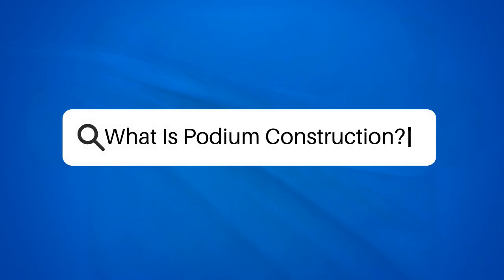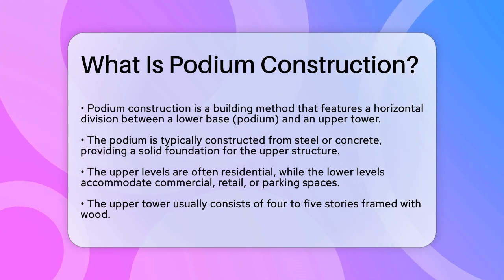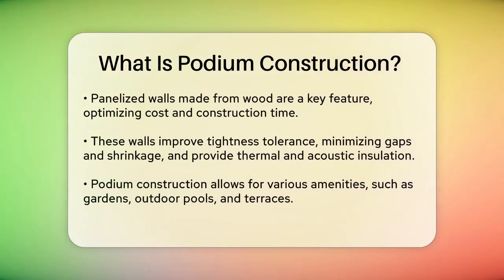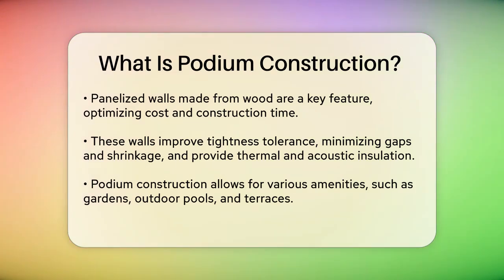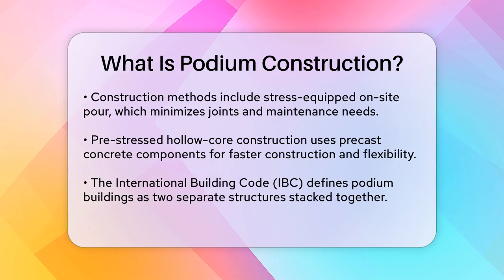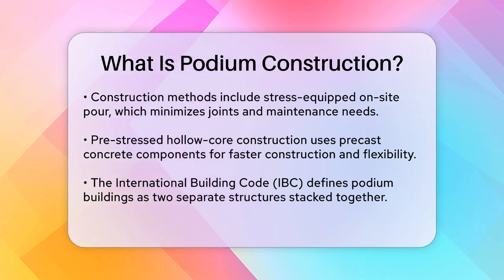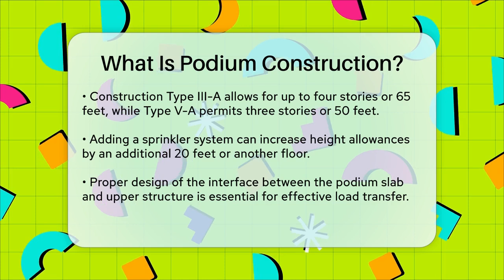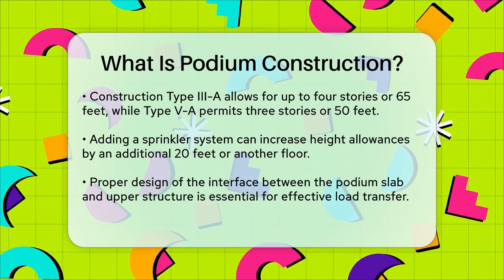What Is Podium Construction? - Civil Engineering Explained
What Is Podium Construction? In this informative video, we will explore the concept of podium construction and its significance in modern architecture. Podium construction is a unique method that combines different building materials to create functional spaces. We will discuss how this approach allows for a distinct separation between lower levels, often used for commercial or parking purposes, and upper levels that typically house residential units.

You'll learn about the various construction methods employed in podium design, including the advantages of using panelized walls and the benefits of stress-equipped on-site pouring. We will also touch on pre-stressed hollow-core construction and how these techniques contribute to the overall efficiency of the building process.

Additionally, we will examine the role of the International Building Code in defining the parameters for podium buildings and the importance of proper design in ensuring structural integrity. This video is perfect for anyone interested in architecture, construction methods, or civil engineering.

Join us as we break down the essentials of podium construction and its impact on creating versatile, sustainable buildings.